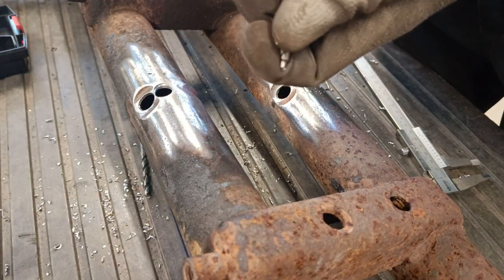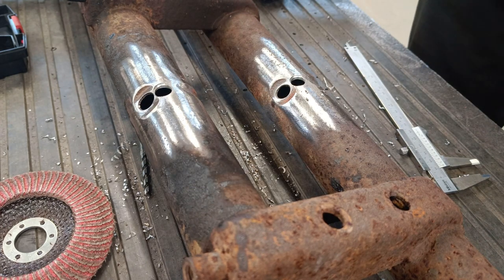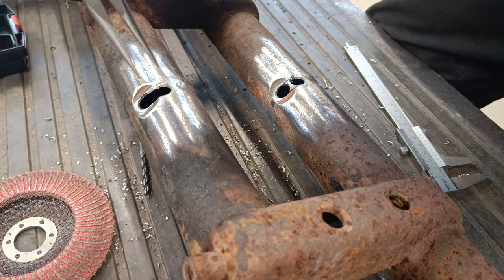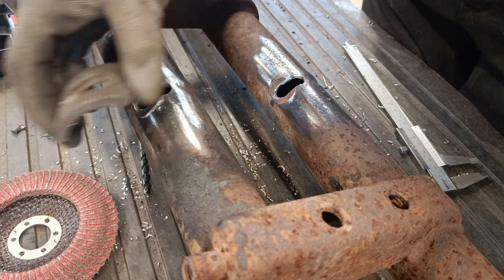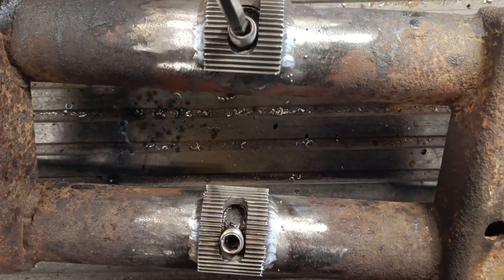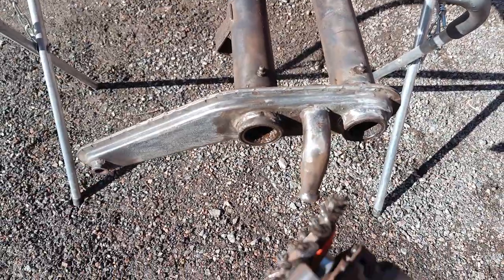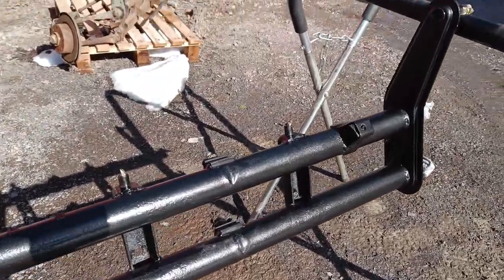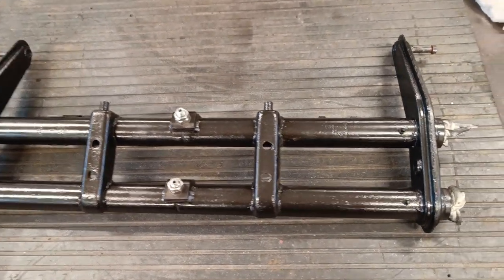VW aircooled beetle: Installing front suspension beam adjusters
In this video I go through the steps to install front beam adjusters which enable you to lower the front of your Beetle to the required height. Hope this helps answer any questions if you are thinking of attempting this yourself. Jamie